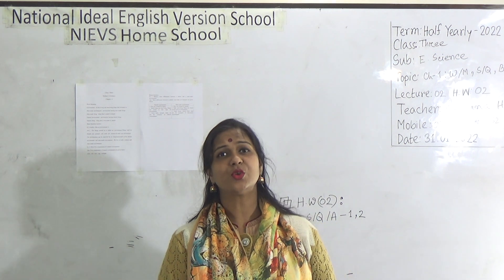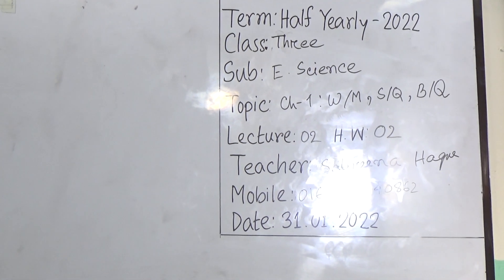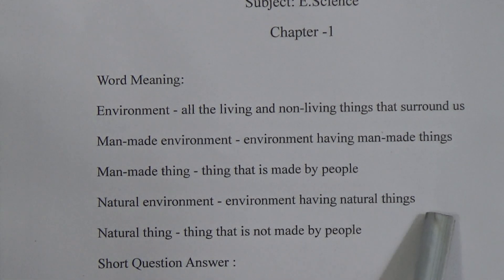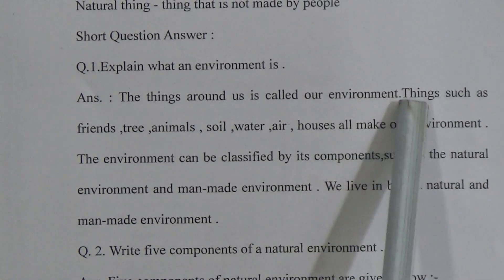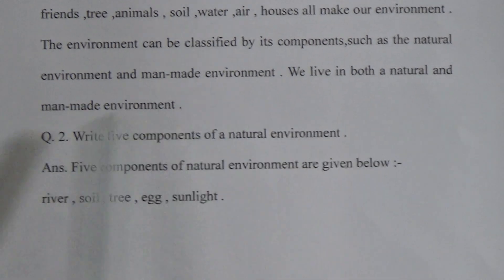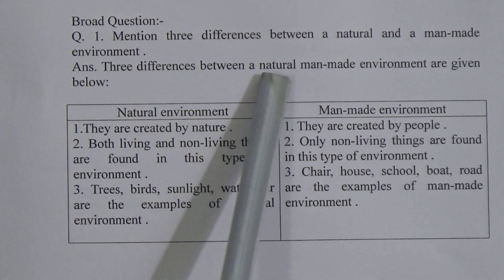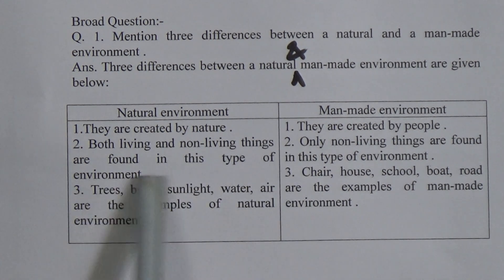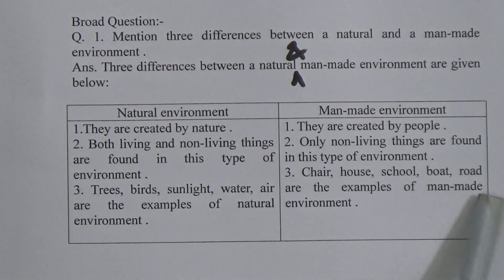Class: Three, Subject: Elementary Science (Lecture-02), Topic: Chapter-1, W/M, S/Q, B/Q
Class: Three
Subject: Elementary Science (Lecture-02)
Topic: Chapter-1, W/M, S/Q, B/Q
Teacher: Sabreena Haque